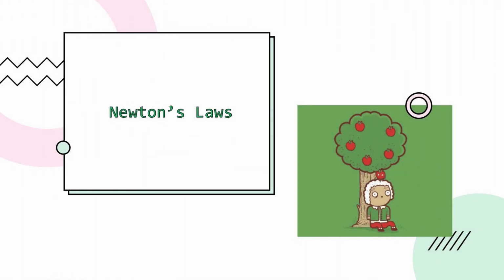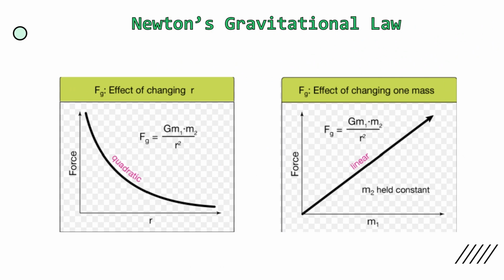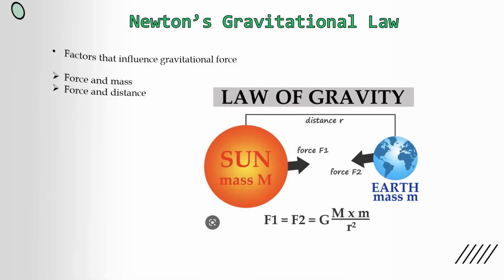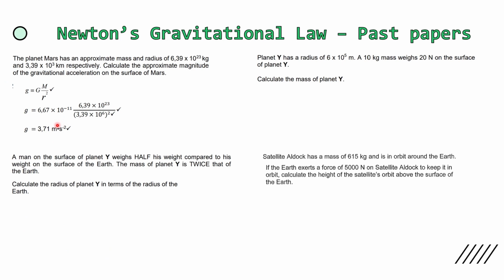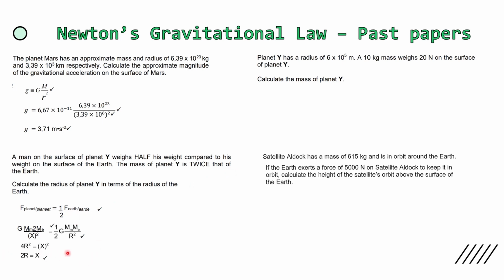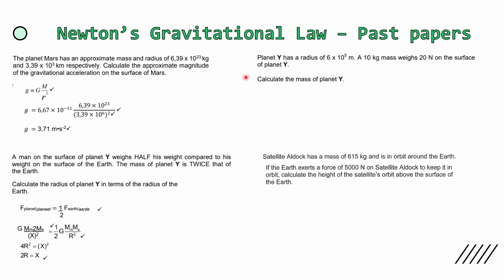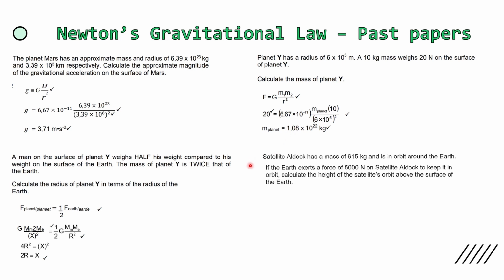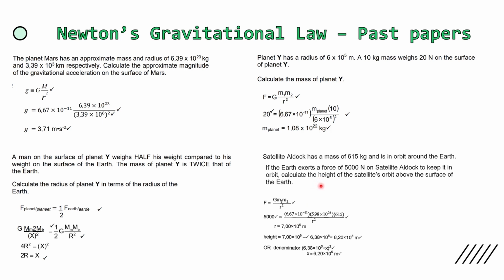Newtons Gravitational Law - Introduction & Past papers (Part 4) - Grade 11/12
This video intends to give Grade 11 and 12 students an understanding of what Newton's Gravitational Law application is and the calculation. This video also includes past papers to give students a feel on the type of questions.